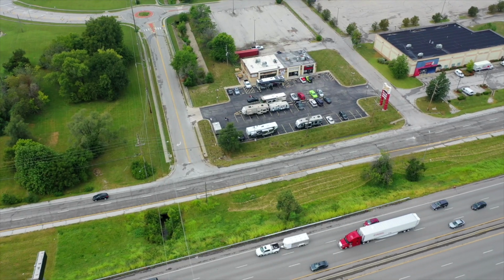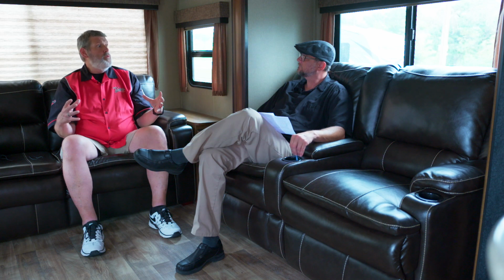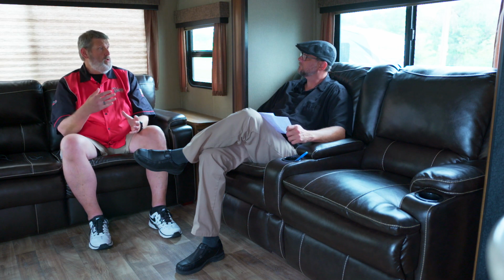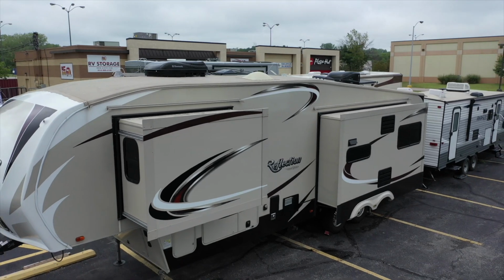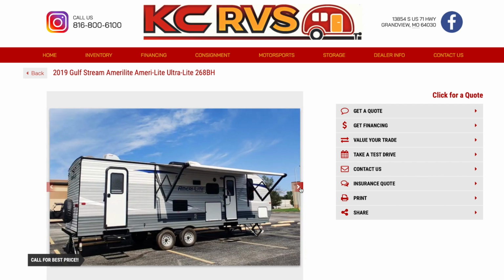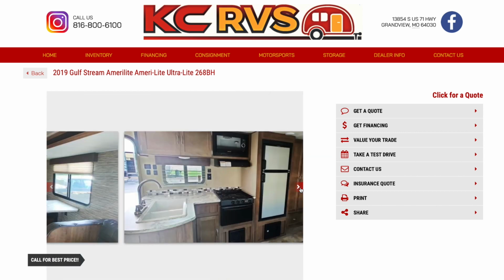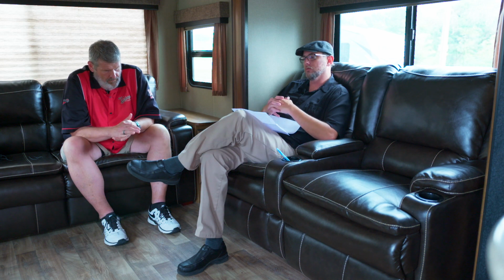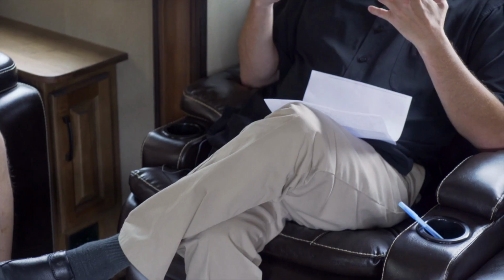Out and About: Sell Your RV with a Consignment Service. Hosted by KC RVs.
Learn more about consigning your RV at KCRVs.TV